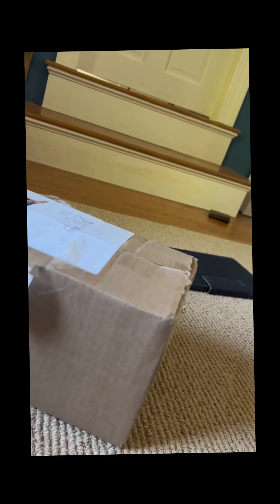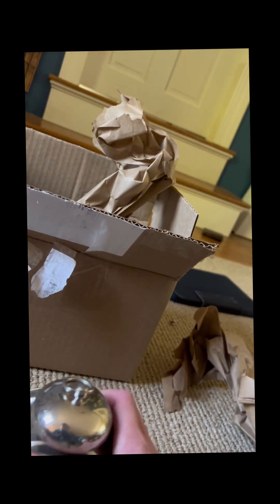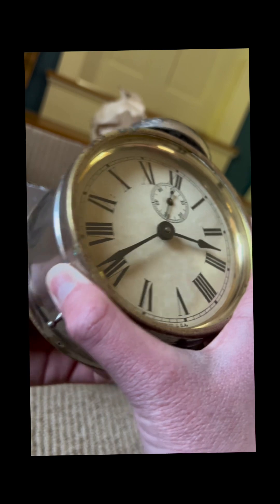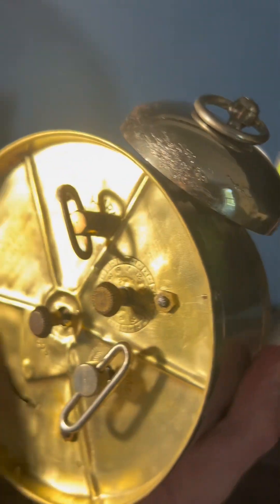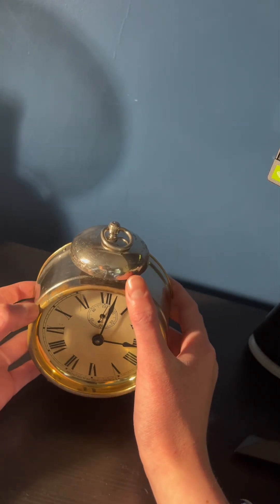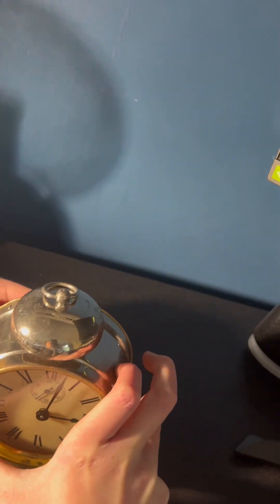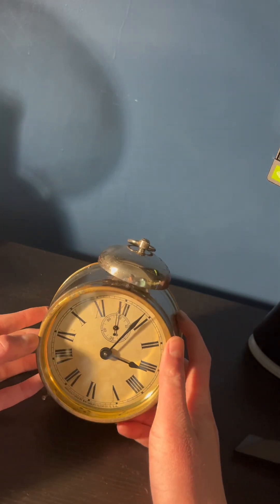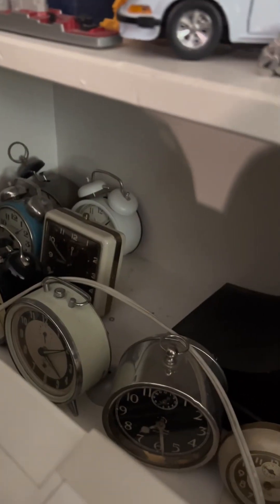Unboxing my Waterbury model 601 alarm clock